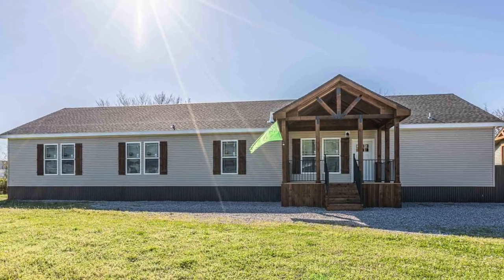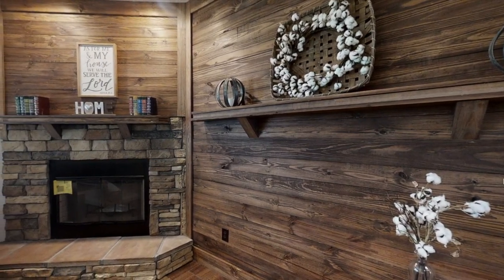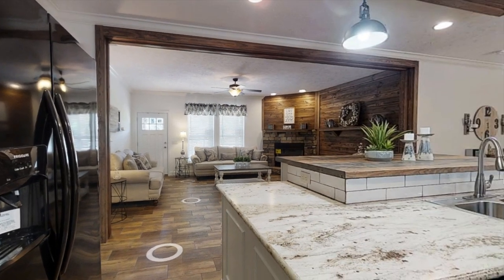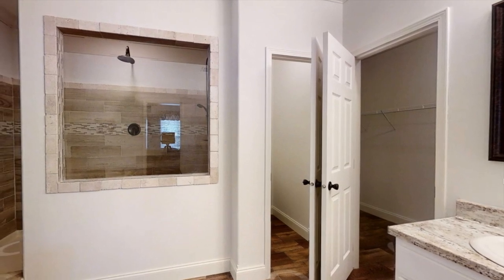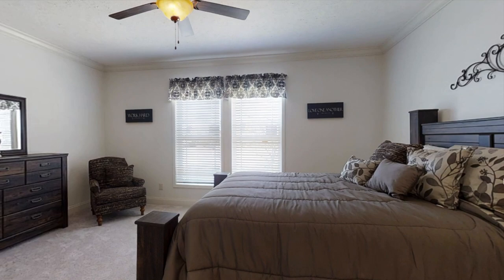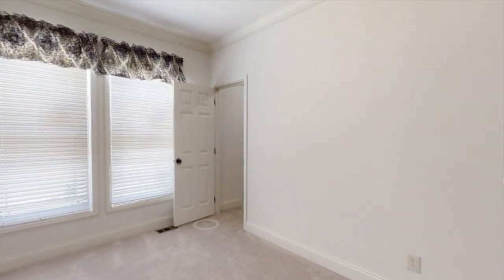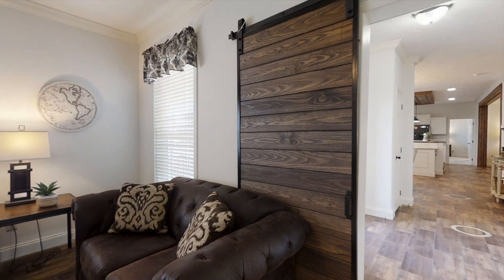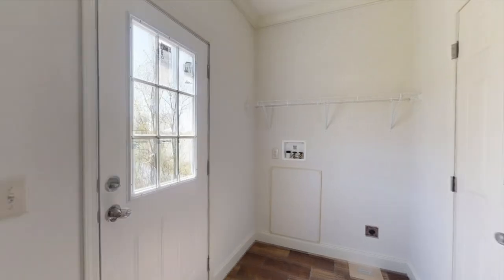MUST SEE MODULAR MANSION! 4 Bed 3 Bath Deer Valley Tour